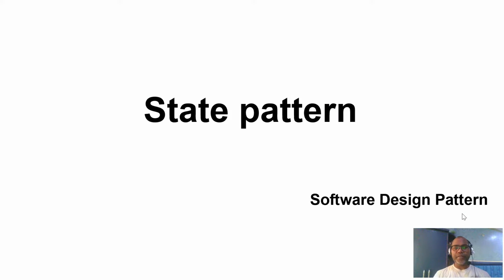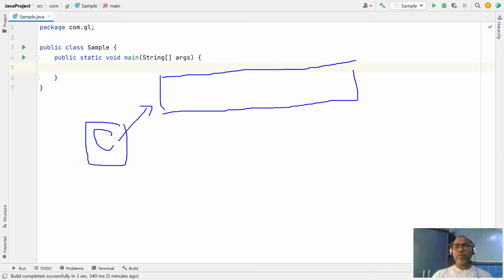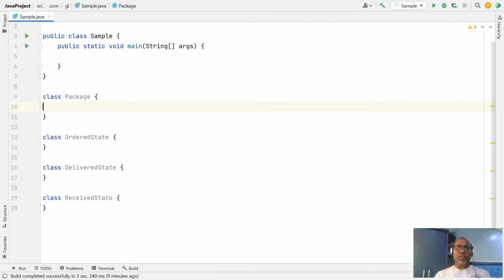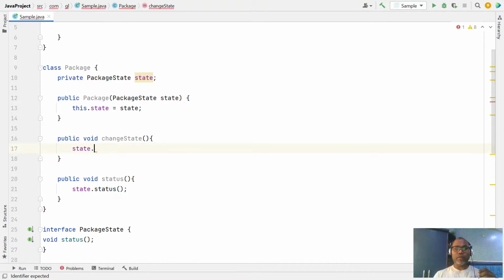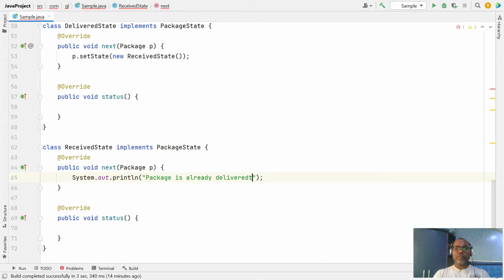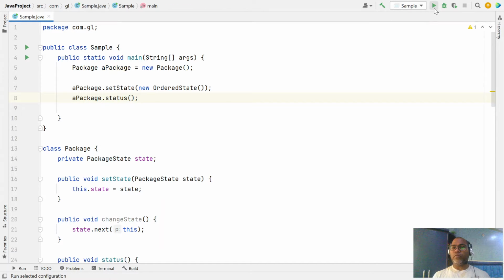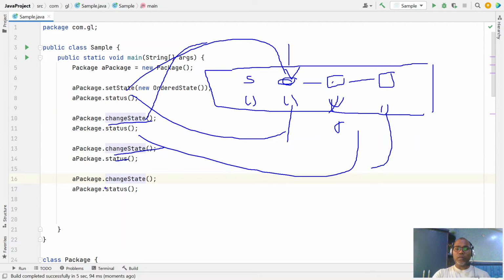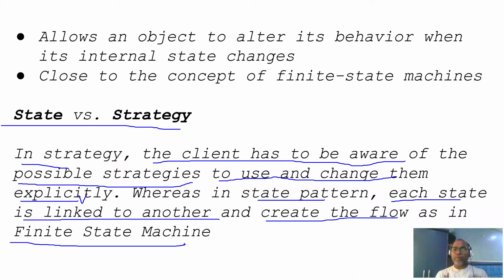State pattern - Software Design Pattern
- Allows an object to alter its behavior when its internal state changes
- Close to the concept of finite-state machines

State vs. Strategy

In strategy, the client has to be aware of the possible strategies to use and change them explicitly. Whereas in state pattern, each state is linked to another and create the flow as in Finite State Machine